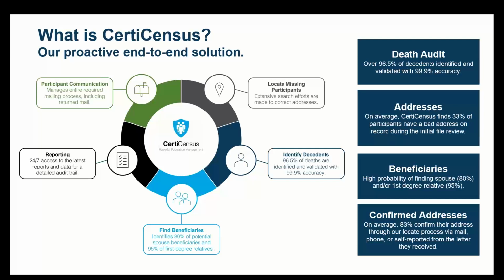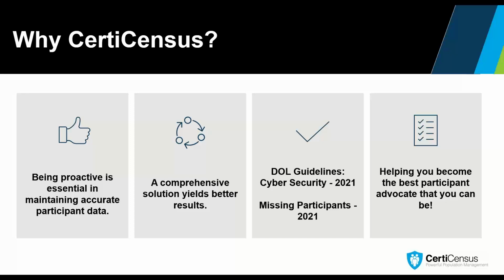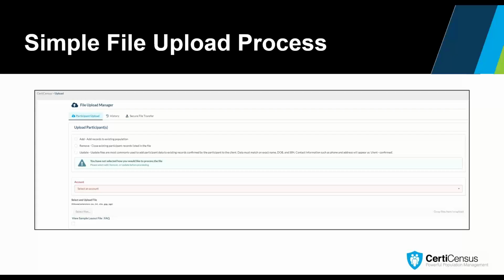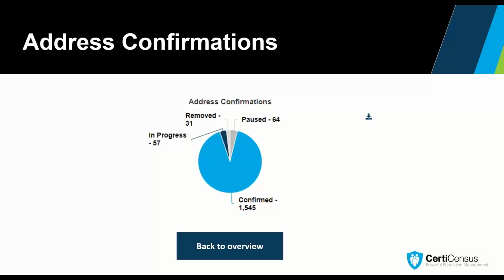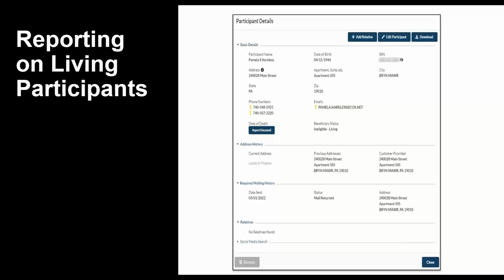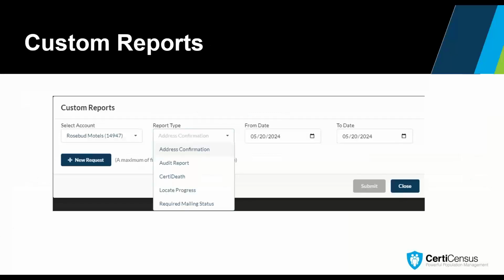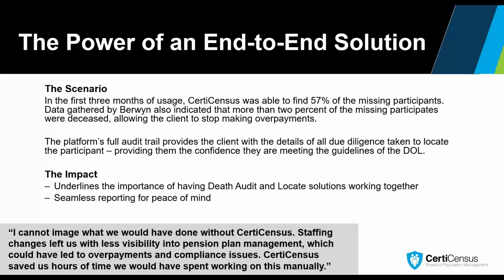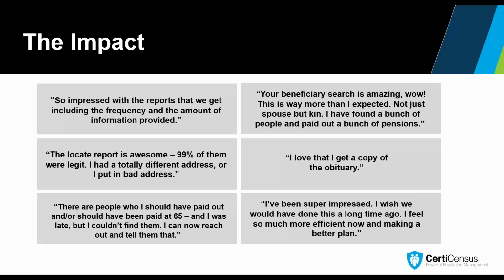Proactive, Precise, Participant-focused: CertiCensus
CertiCensus is transforming pension management by offering an all-in-one solution for death audits, participant location, beneficiary identification, and compliance mailings. Learn how CertiCensus can help your pension administration shift from a reactive to a proactive stance, eliminating tedious tasks and focusing on what truly matters - the participants. CertiCensus not only enhances administrative efficiency but also helps align with DOL regulations.

00:00 Introduction
00:56 About CertiCensus
13:44 Portal and Reporting
41:12 Administrative & Participant Impact
45:30 Q&A